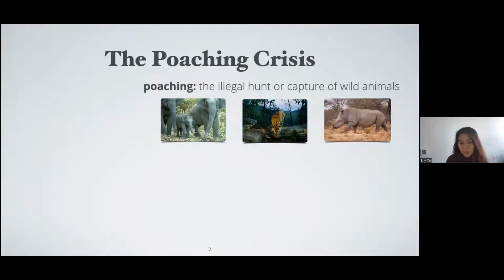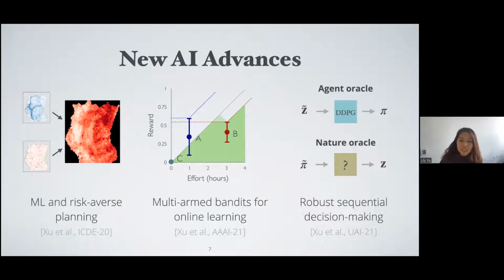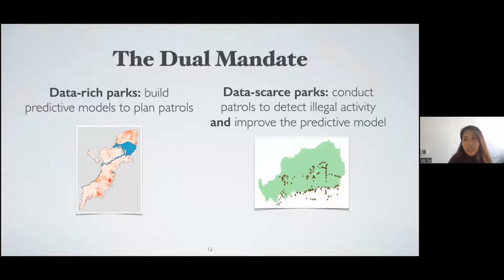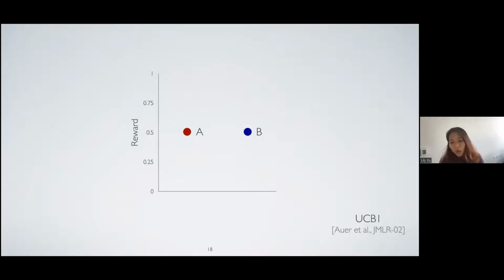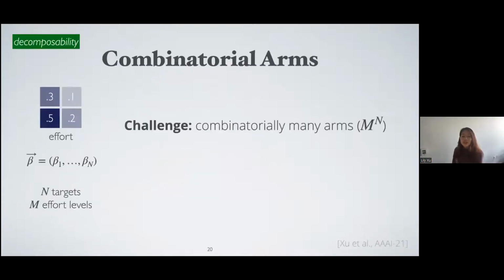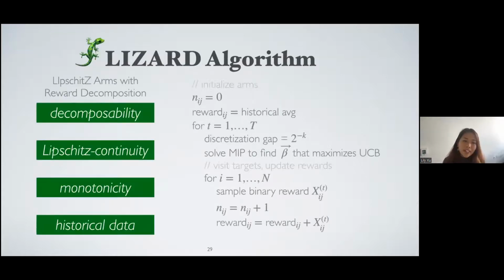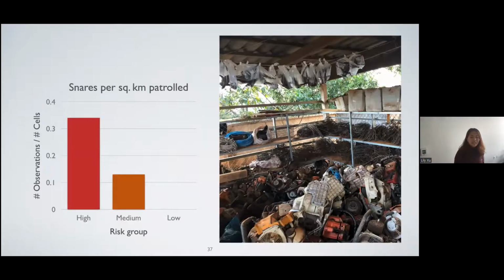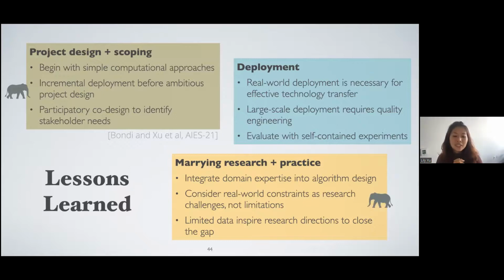Lily Xu (Harvard University) | Research Meetup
Learning, Optimization, and Planning Under Uncertainty for Wildlife Conservation

September 28th | 17:00-18:00 CET